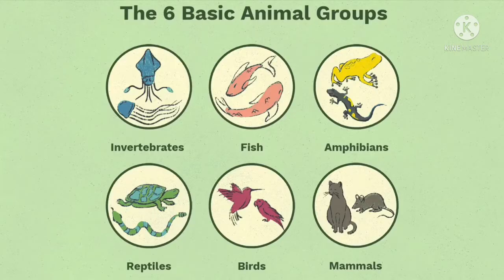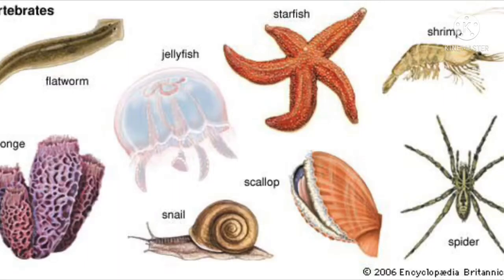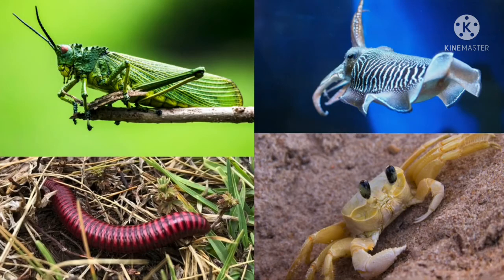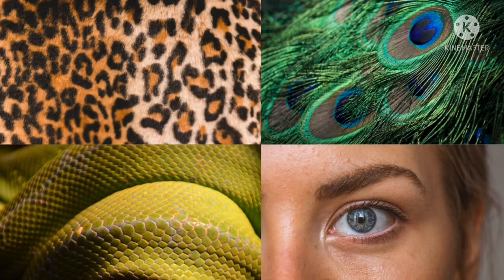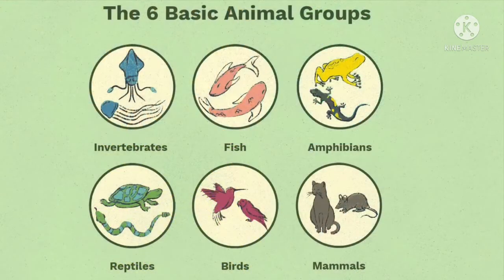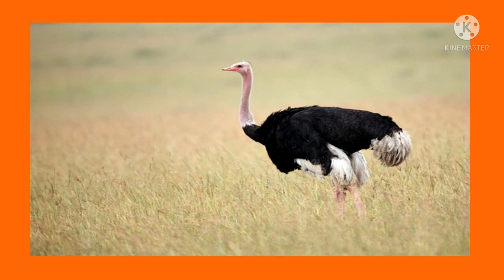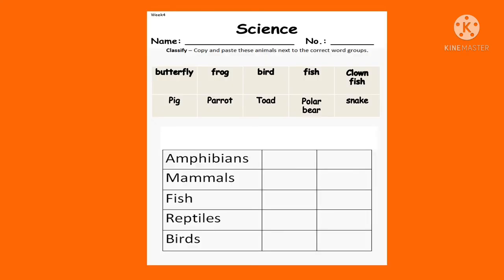Traits: Physical Characteristics of Animals